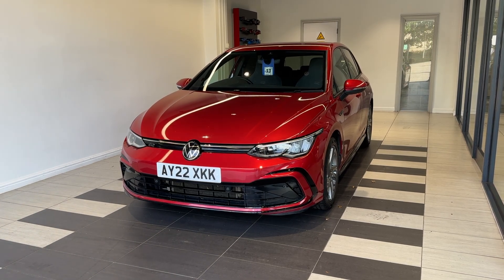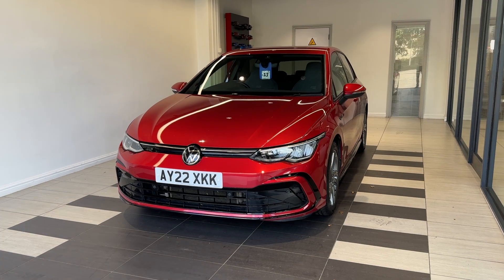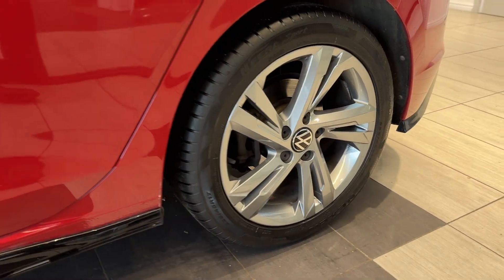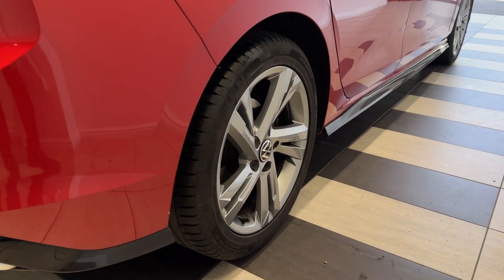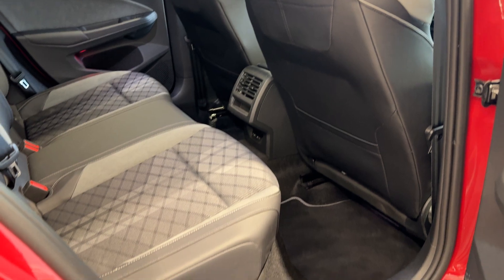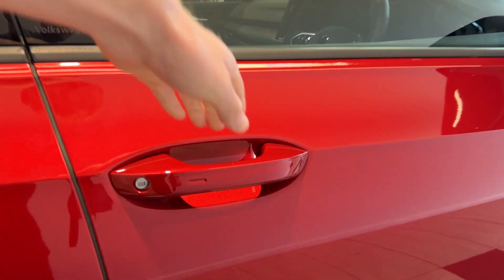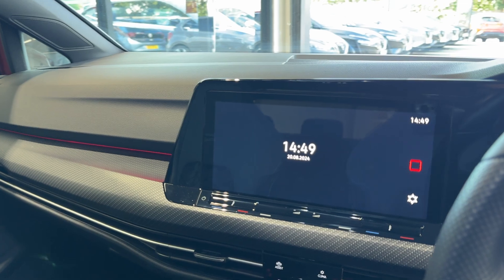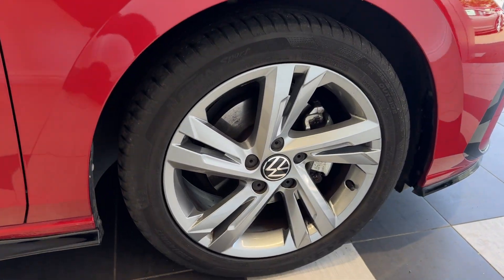Volkswagen Golf MK8 Hatchback 5-Dr 1.5 TSI (150ps) R-Line EVO